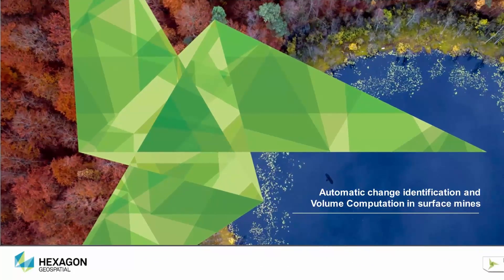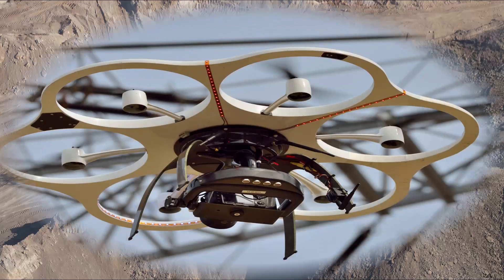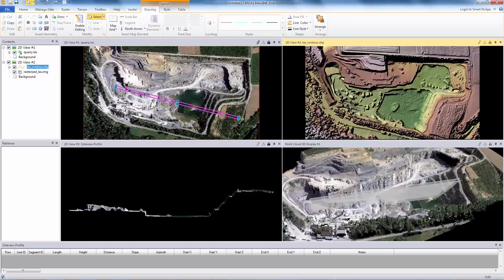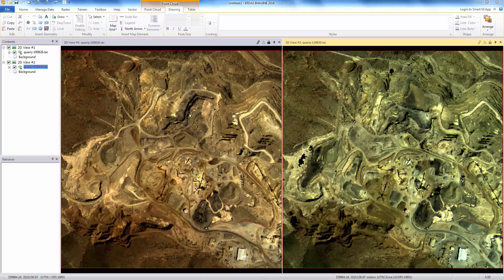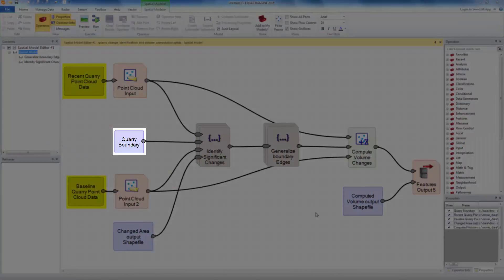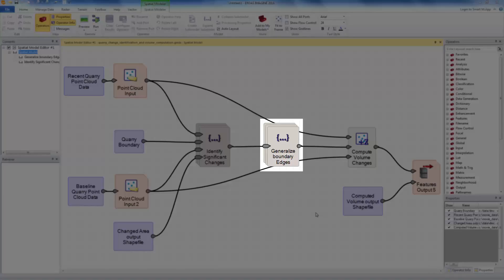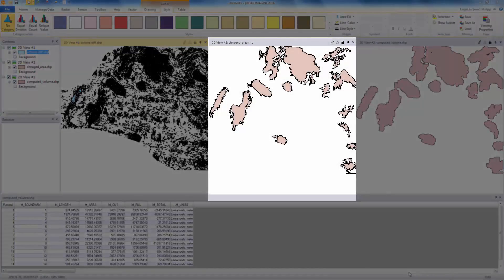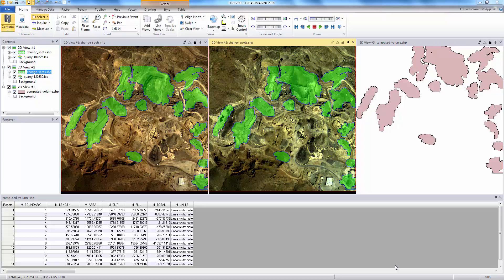Quarry Volume Change Identification and Computation with ERDAS IMAGINE